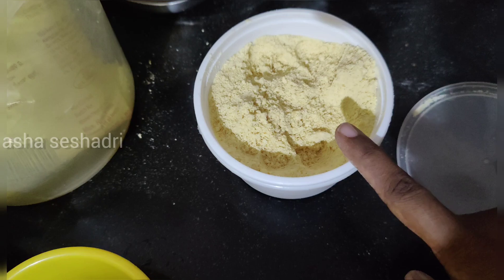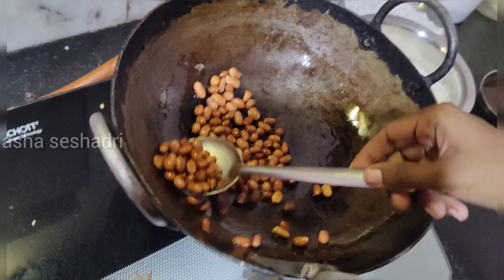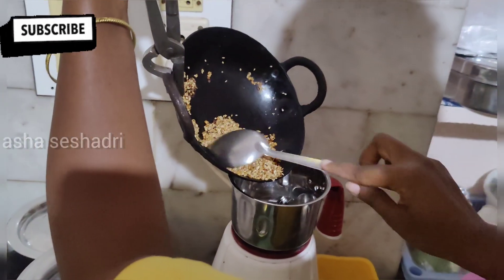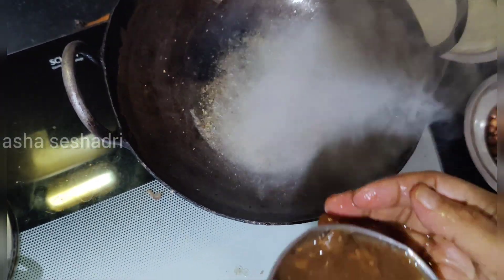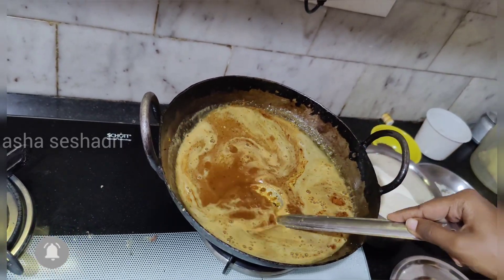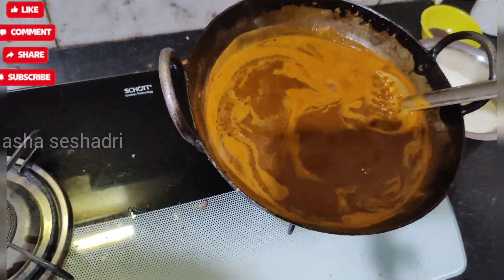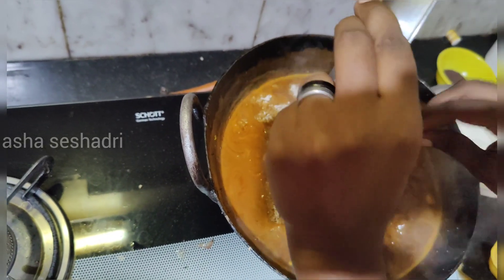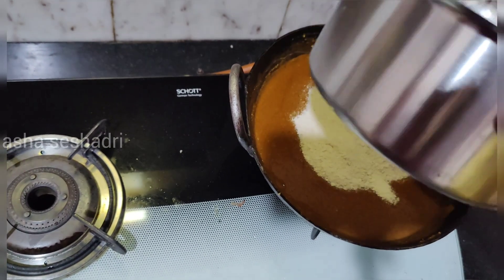ಹುಳಿ ಅವಲಕ್ಕಿ| Huli Avalakki | ಗೊಜ್ಜು ಅವಲಕ್ಕಿ | Recepie in Kannada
Are you looking for a recipe in Kannada? Look no further than this video! In this recipe video, we'll show you how to make the popular dish known as gojju avalaki.

Huli Avalakki is a tasty dish that is perfect for winter. It's easy to make and can be enjoyed by all. Watch this recipe video and learn how to make this delicious and warming dish!